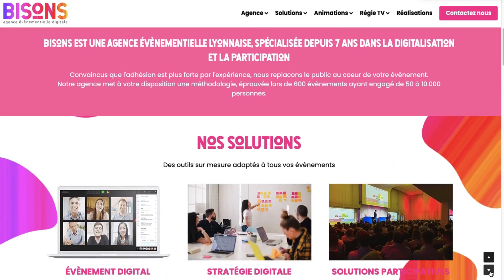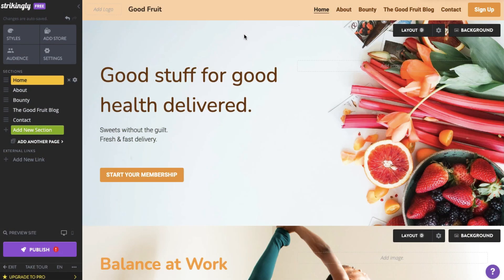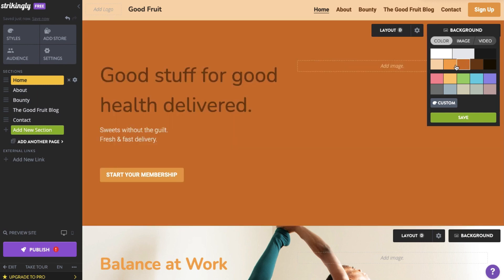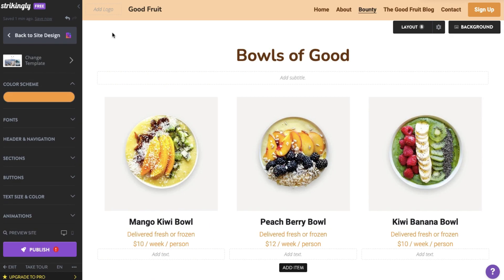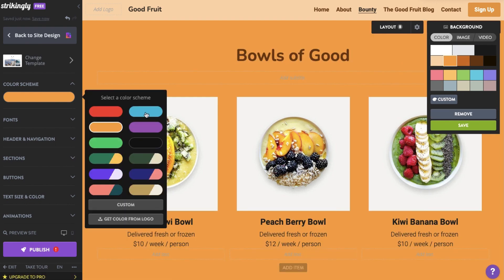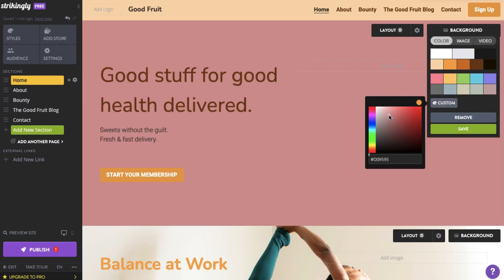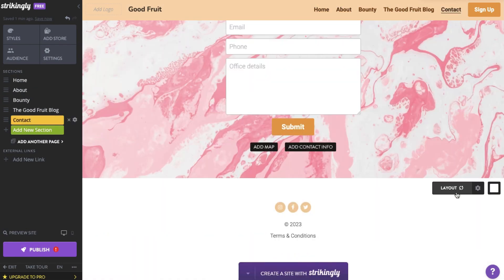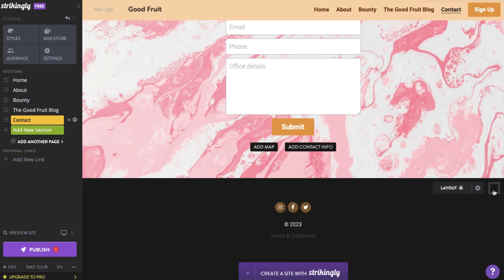Changing Section Background Colors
You can change the background color of all sections of certain themes through the background editor.